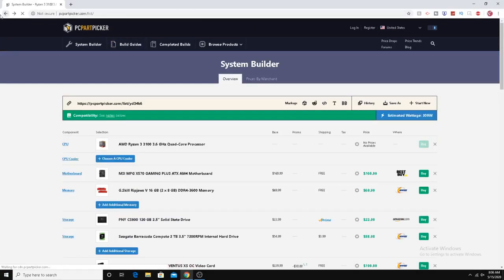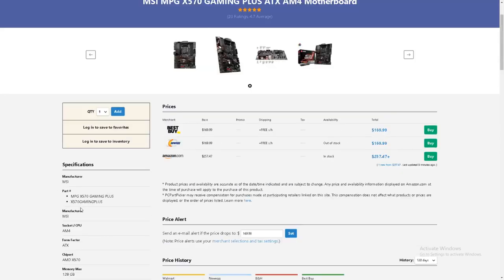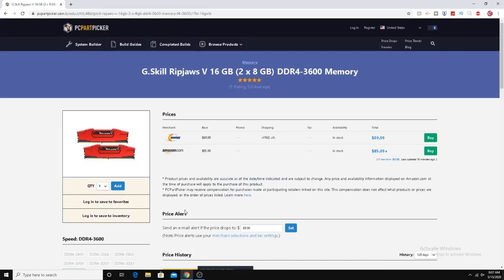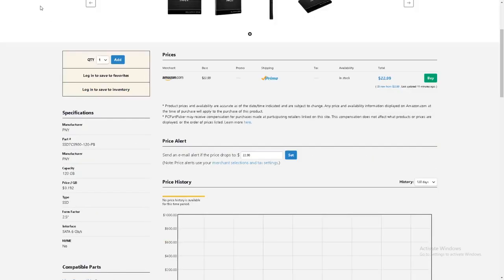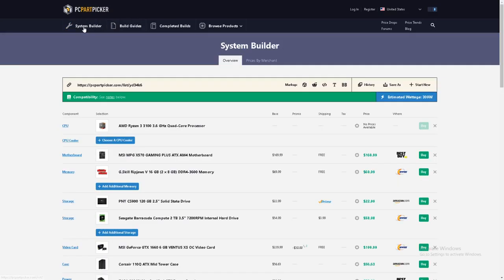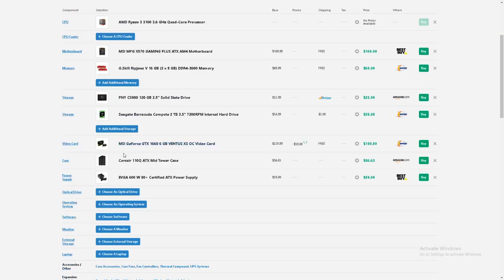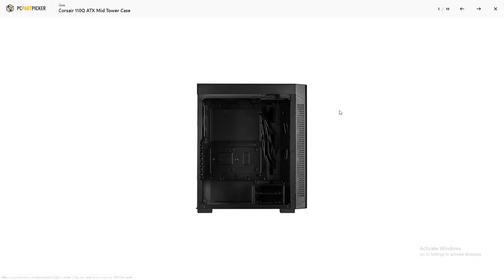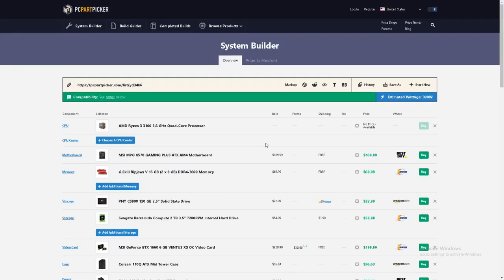$750 GAMING PC 2020 ( AMD RYZEN 3 3100 NVIDIA 1660)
LIST HELLO everybody it is your boy nando tech and in todays video i put apart a $650 dollar gaming pc including a 3 3100 and many other pc parts. and guys if you are new here dont forget to leave a like and hit the like button. and also in this channel i make daily technology related videos and pc parts list.                                                                                                                                                      SOCIALS: TWITTER INSTA DISCORD